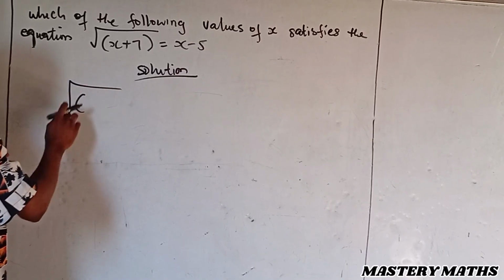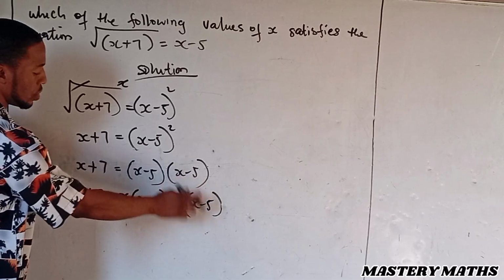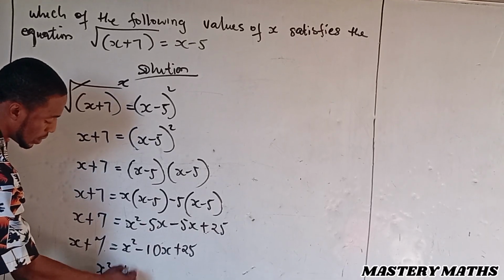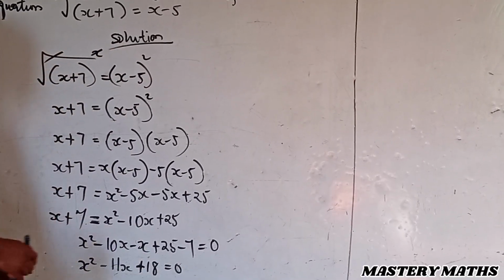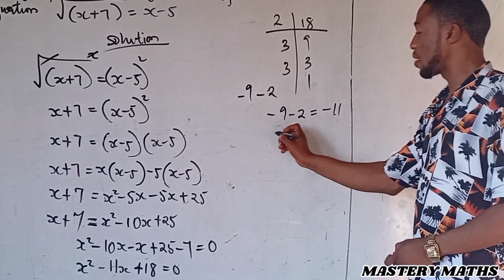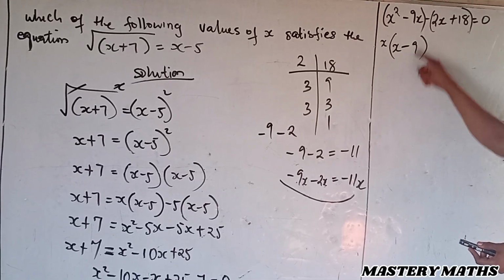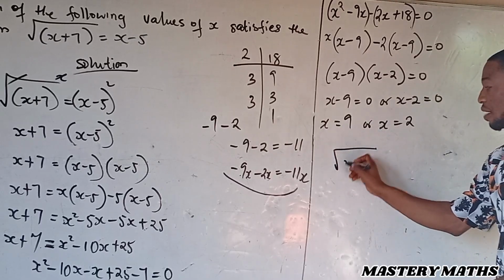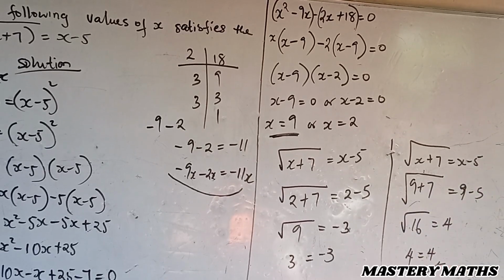Solve √(x+7)=x−5 Without Stress 😍 Easy Method for WAEC/IGCSE/SAT Maths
Having trouble with radical equations and square roots? In this video, you’ll learn the EASY

and FAST method to solve √(x+7)=x−5 step-by-step without stress!

This beginner-friendly maths tutorial is perfect for students preparing for WAEC, IGCSE,

GCSE, SAT, JAMB, BECE, and other algebra exams. Learn powerful algebra shortcuts and

exam tricks that make solving square root equations simple and fast.

Square root algebra tricks

Fast methods for solving for x

WAEC & IGCSE exam shortcuts

💡 Whether you're struggling with algebra or preparing for exams, this lesson will boost your confidence and improve your problem-solving speed.